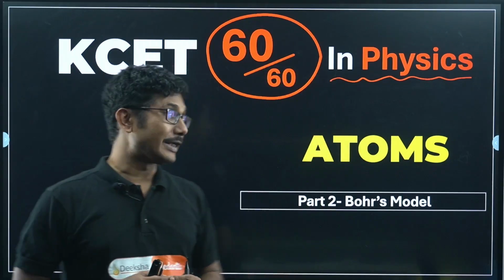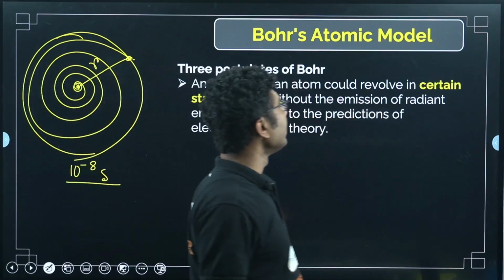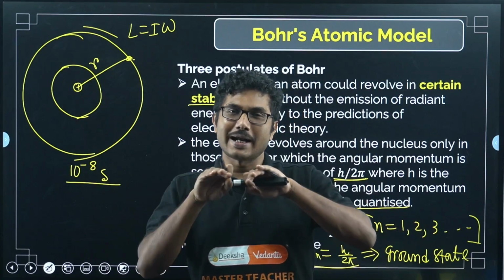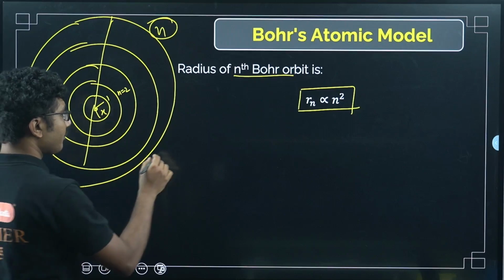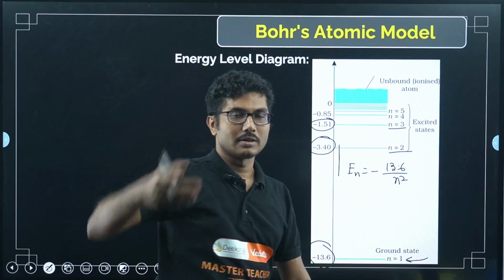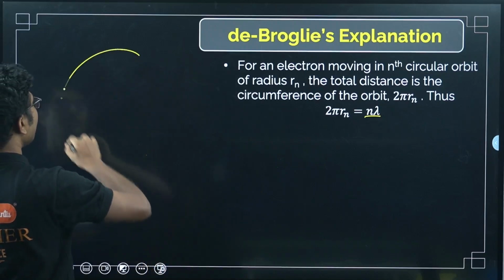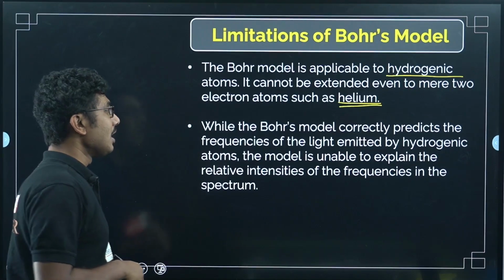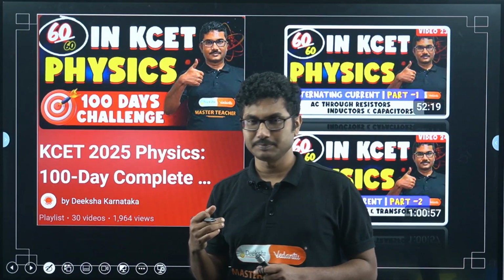KCET 2025 Physics Complete Preparation | Atoms- 2 | Bohr's Model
Hello KCET 2025 aspirants, welcome to the 60/60 Physics series for KCET 2025! In this video, Soumik Sir continues with Class 2 of the Atoms Chapter, focusing on the Bohr's Model—a crucial concept for the KCET 2025 Physics exam.

This session includes a detailed explanation of Bohr's Model and its applications, along with solving previous year questions (PYQs) to help you understand the exam pattern and improve your problem-solving skills. Make sure you revise and practice this topic thoroughly, as it plays a significant role in scoring high marks in the KCET Physics paper.